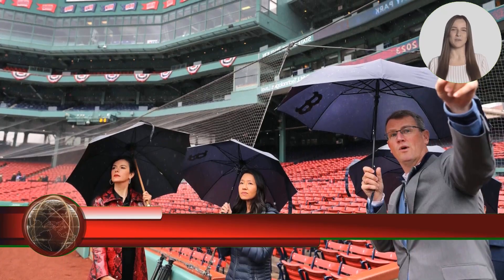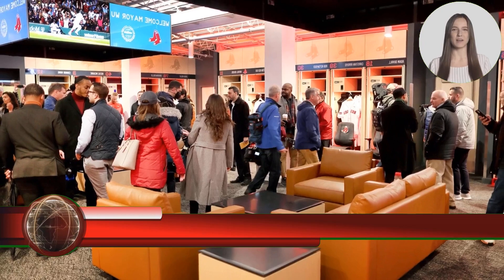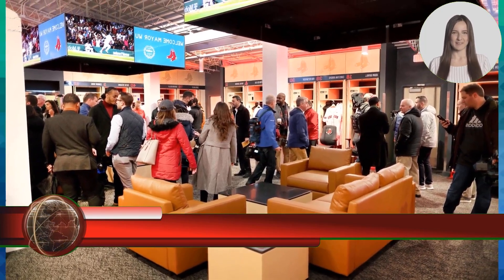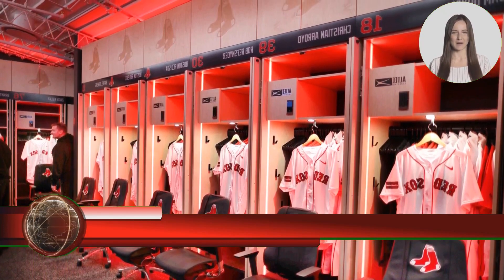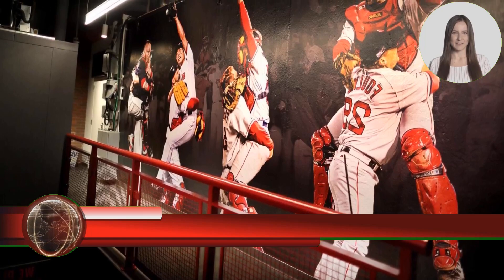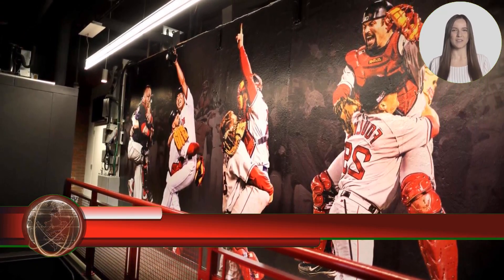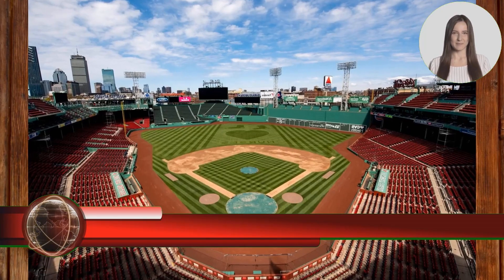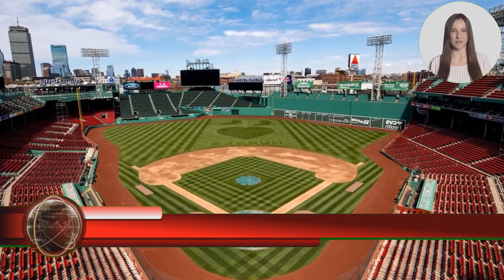FENWAY PARK DEBUTS NEW RENOVATIONS TO CLUBHOUSE AND ON FIELD FACILITIES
The teams new womens dressing room comes with the same additions.